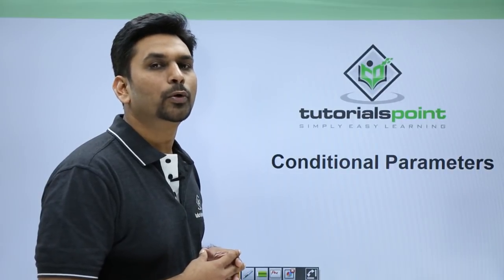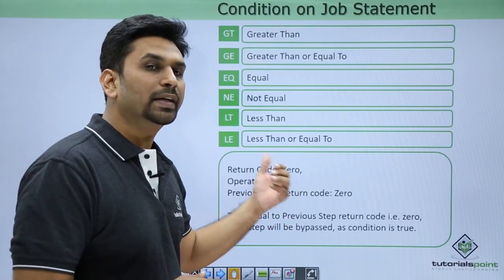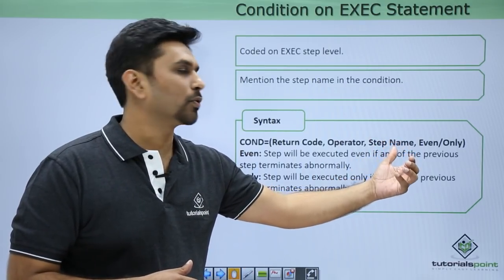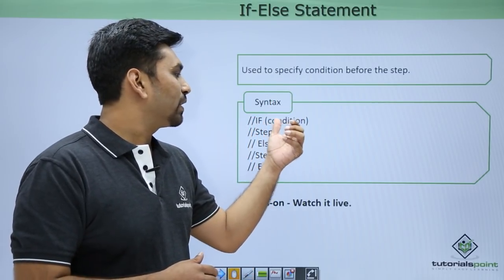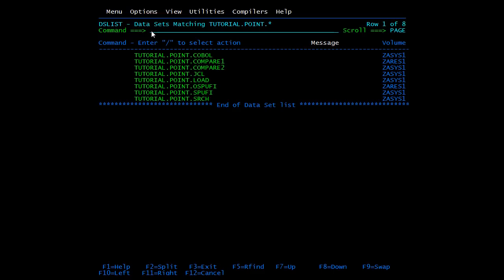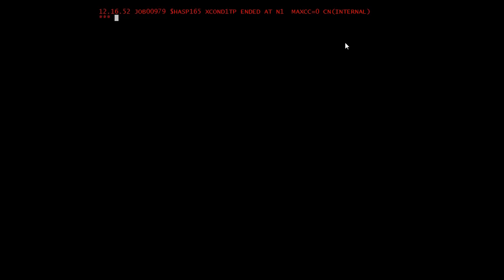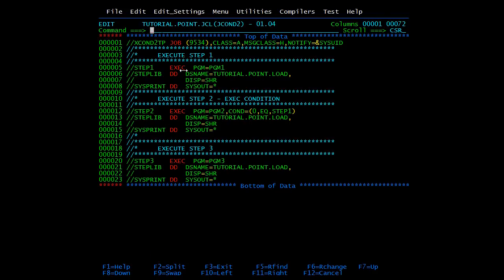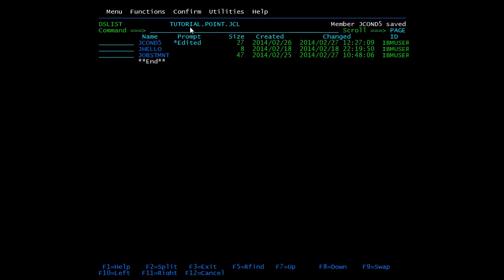JCL - Conditional Parameters